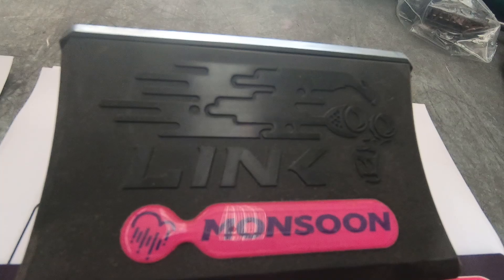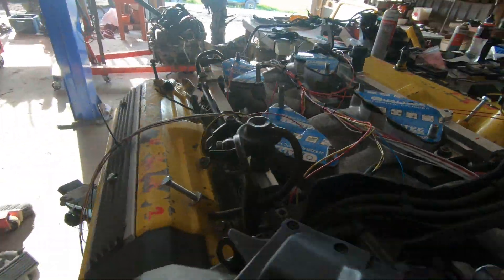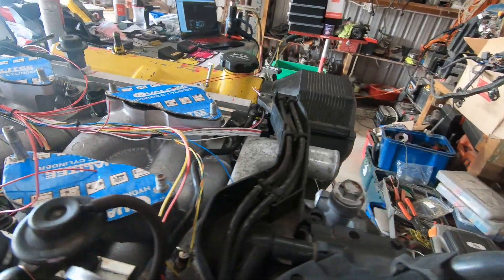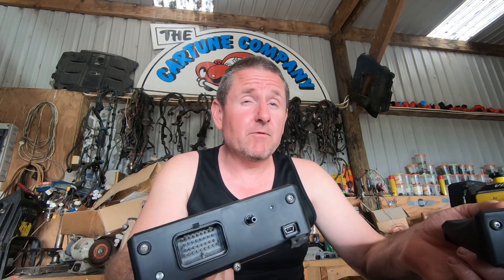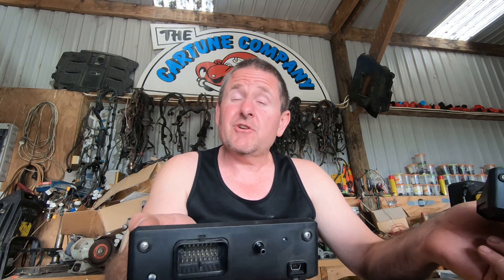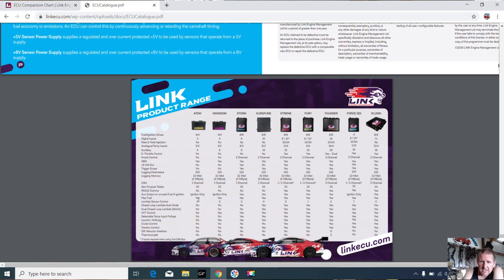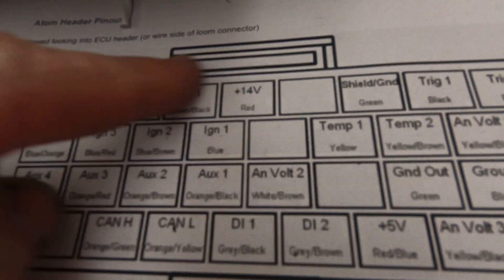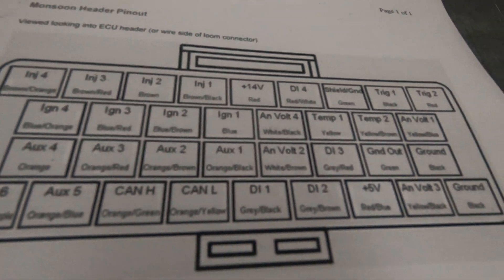LINK ECU - Atom verses Monsoon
When choosing a budget ECU from the link ECU range it might be worth considering stepping from an Atom 2 up to the monsoon as for only a tiny bit more cash you get lots more ecu and a built in Map sensor.